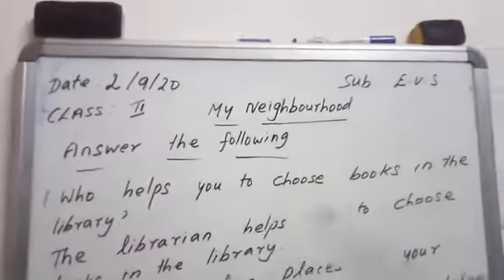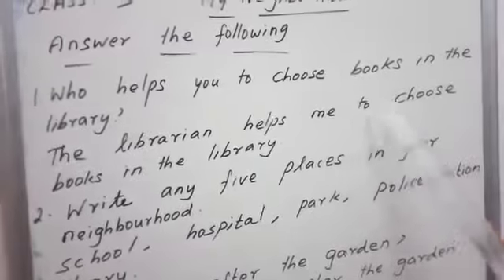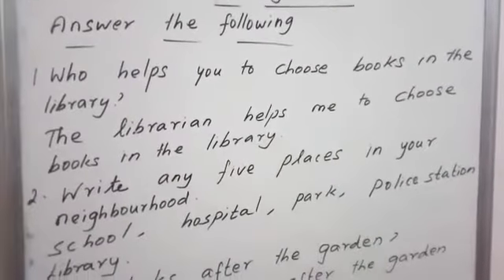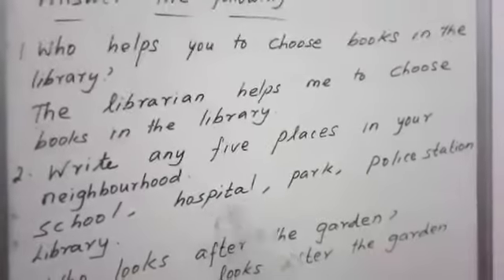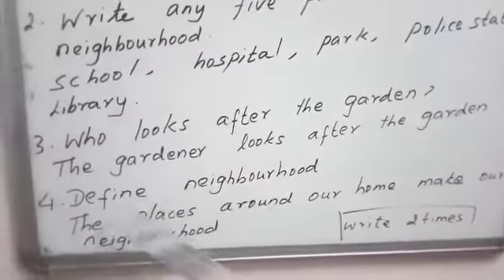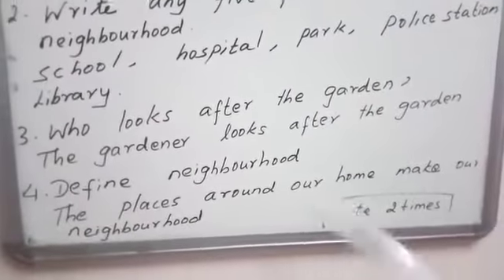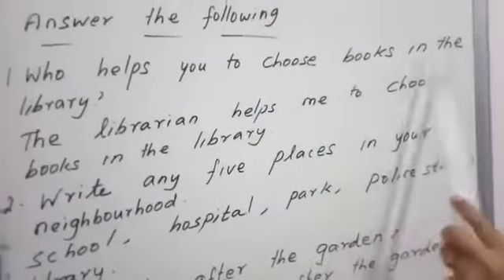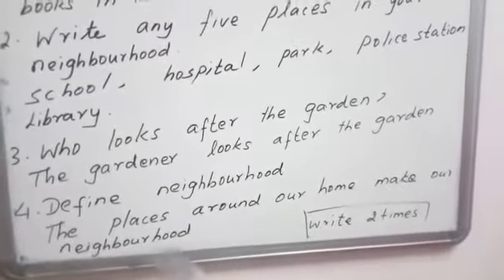2 std Evs (2.9.20)